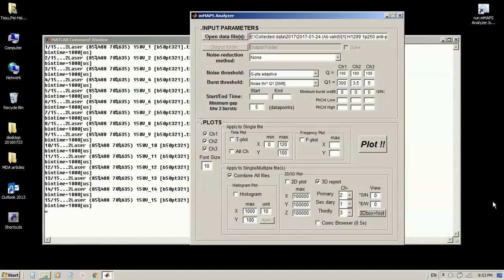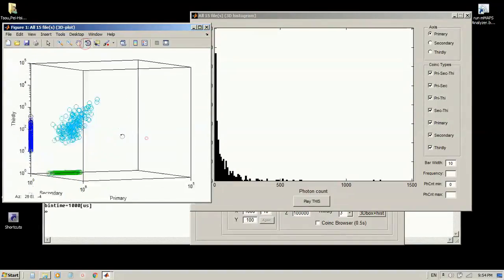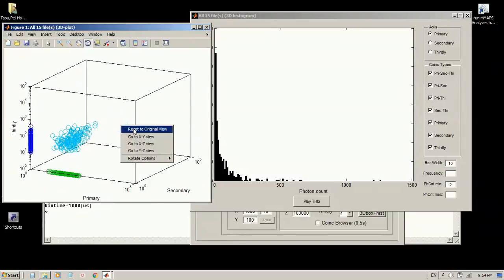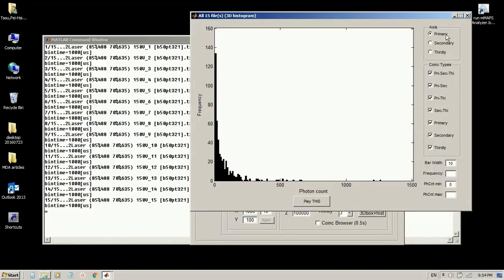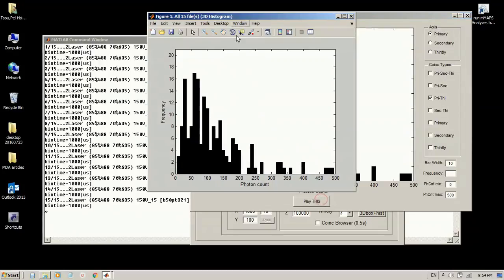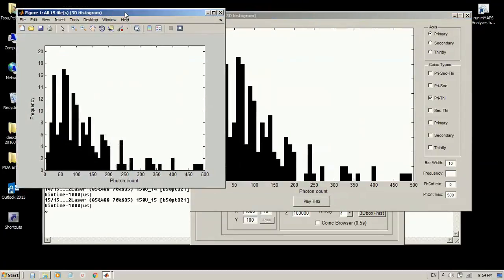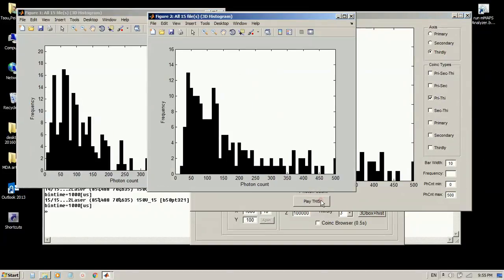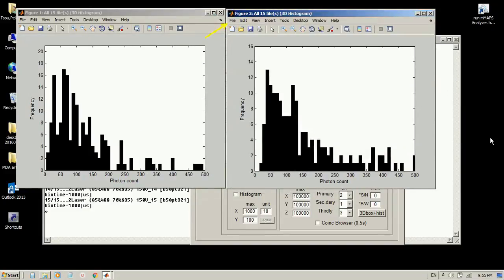[Tutor 02] mMAPS Analyzer: 3Dplot and histogram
This video explains how we show 2D/3D plot and the histogram on demand.